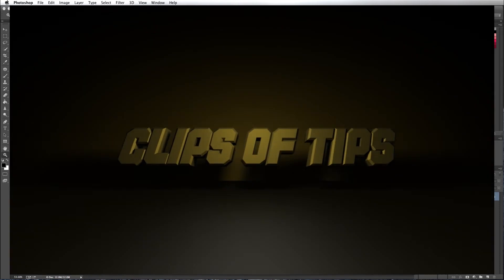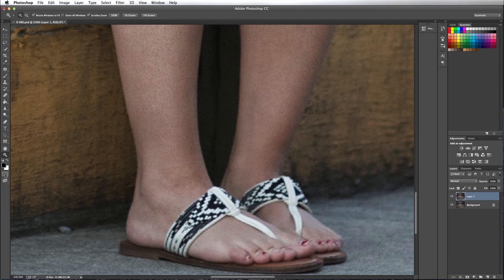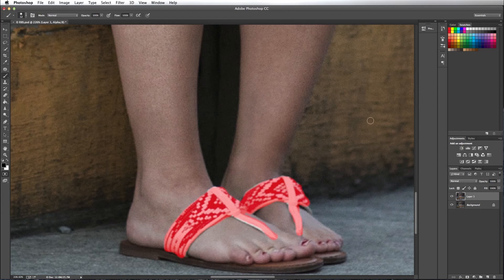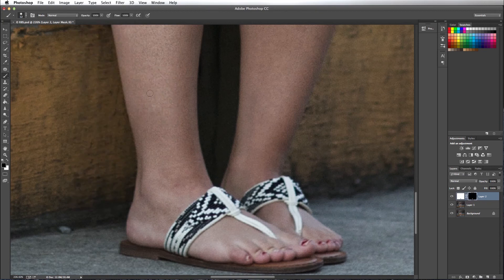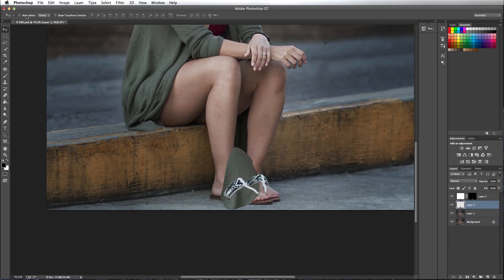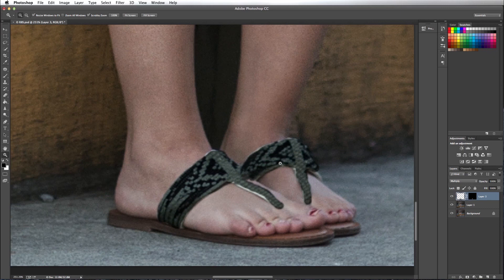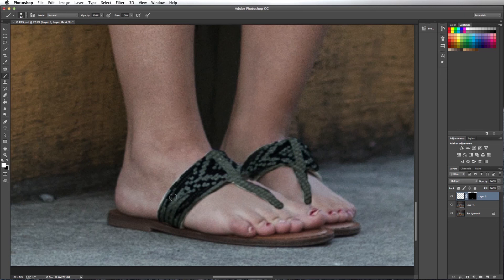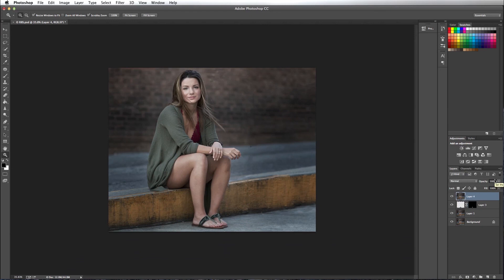Matching Shoes to Blouse in Photoshop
Correct problems with bright sandals by matching them to a blouse.